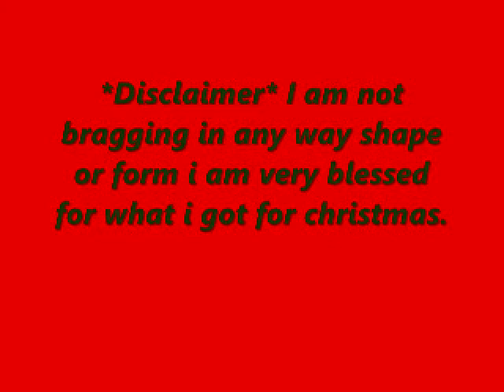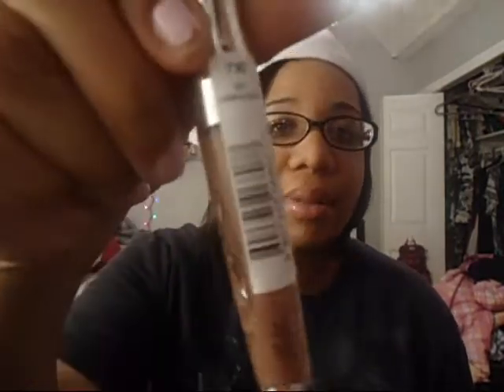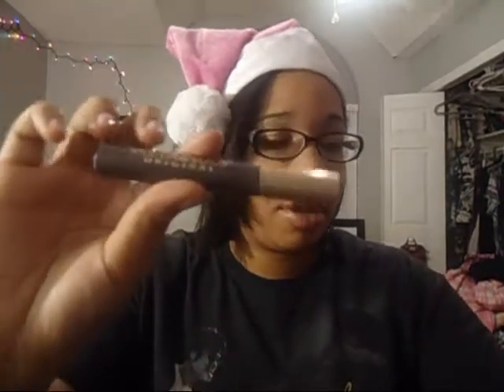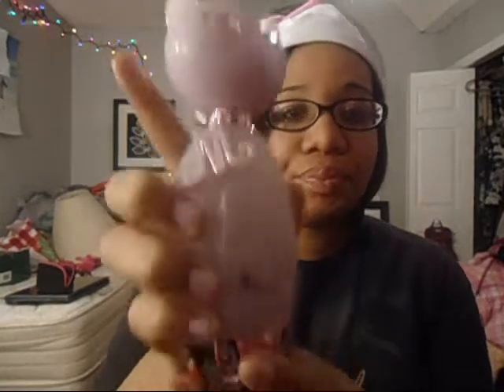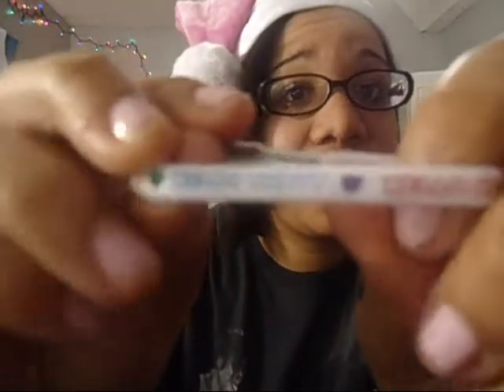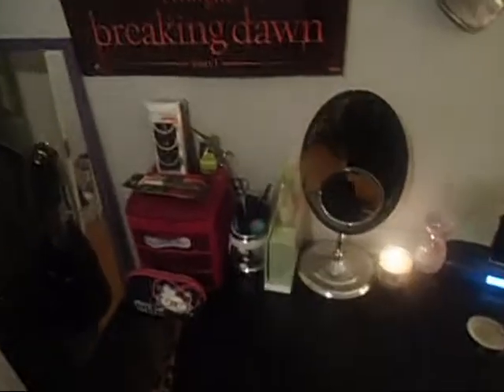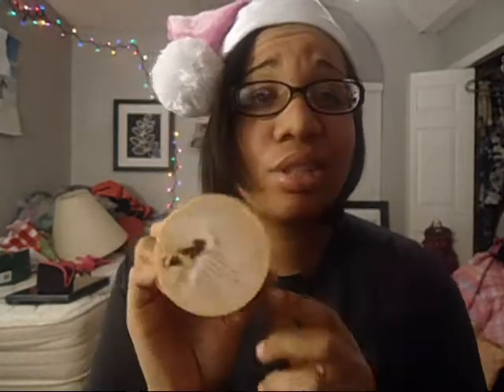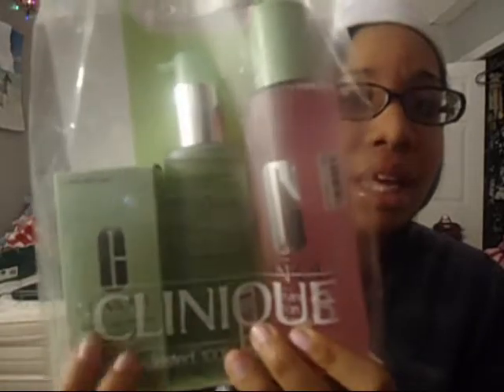what i got for Christmas 2012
hey loves
THUMBS UP if you enjoyed watching ;)

❤MYFITNESSPAL:omgashley95

Ashley
FTC! These were all gifts from my loving family that I am very grateful for and not sponsored to endorse.